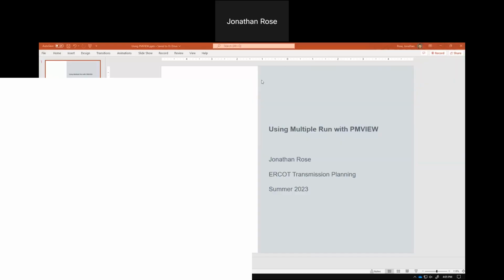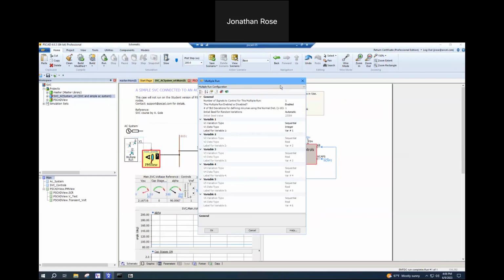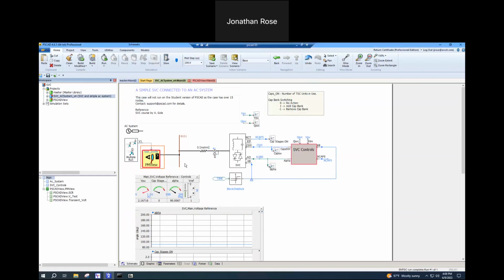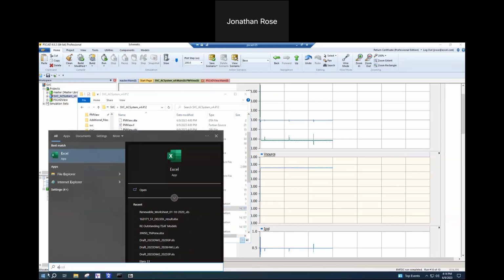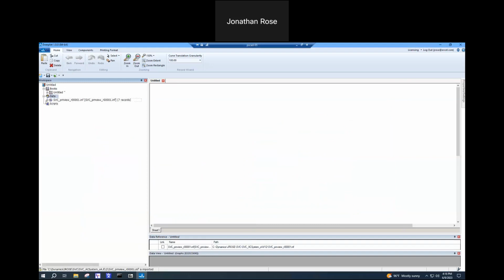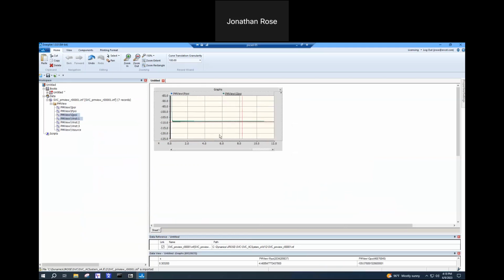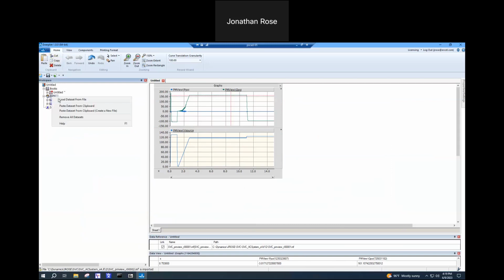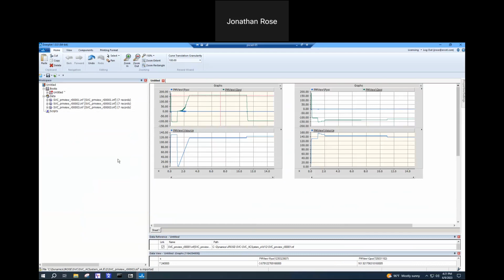Part 2 Multiple Runs in PMVIEW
Multiple runs in the PSCAD model testing tool PMVIEW